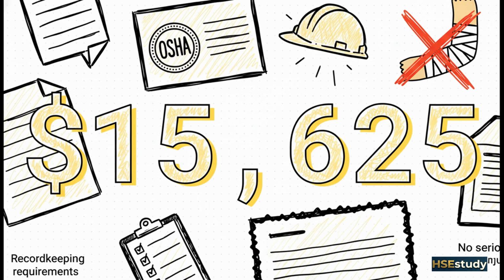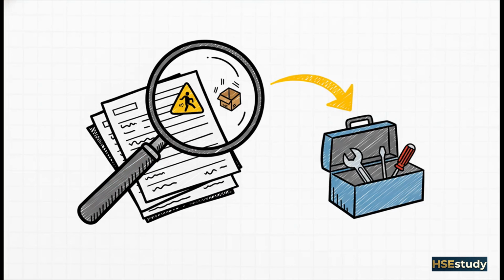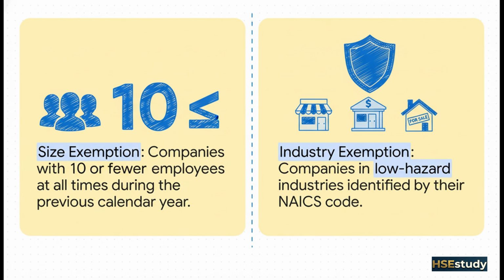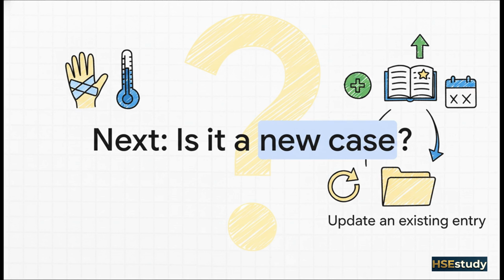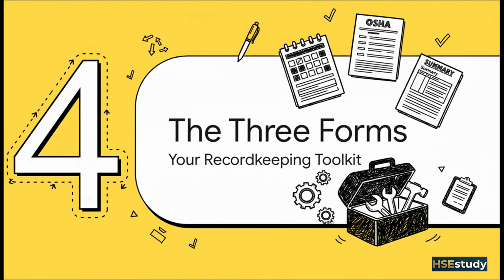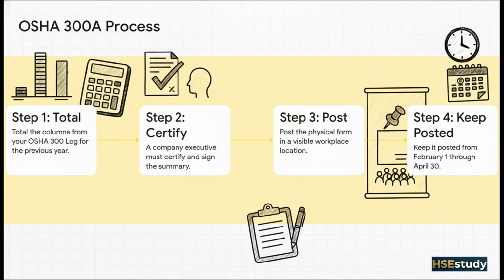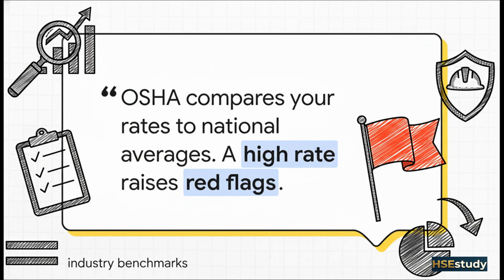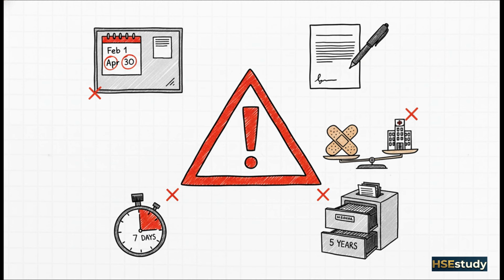OSHA 300, 300A & 301 Forms Explained | OSHA Recordkeeping Made Simple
A company safety manager forgot to post one document.

The result?

A $15,625 OSHA fine.

Not because a worker was injured.
Not because a safety rule was ignored.

Simply because the OSHA 300A Annual Summary was not posted on time.

In this HSEstudy safety explainer, we break down the complete OSHA recordkeeping system so safety professionals and employers can avoid costly compliance mistakes.

The workplace injury recordkeeping system is required under OSHA Recordkeeping Standard (29 CFR 1904), enforced by the Occupational Safety and Health Administration.

In this video you will learn:

• Who must keep OSHA injury and illness records
• The difference between recordkeeping and OSHA incident reporting
• How to determine if an injury is OSHA recordable
• The difference between first aid vs medical treatment
• How the OSHA Form 300 injury log works
• What information goes into the OSHA Form 301 incident report
• How to complete and post the OSHA Form 300A annual summary
• Key safety metrics like Total Recordable Incident Rate (TRIR) and DART Rate

You will also learn about OSHA reporting rules for severe incidents:

• Fatalities must be reported within 8 hours
• Hospitalizations, amputations, and eye loss within 24 hours

Finally, we cover the most common OSHA recordkeeping violations that trigger citations during inspections.

Because OSHA logs are not just paperwork.

They are one of the most powerful tools for identifying hazards and preventing workplace injuries.